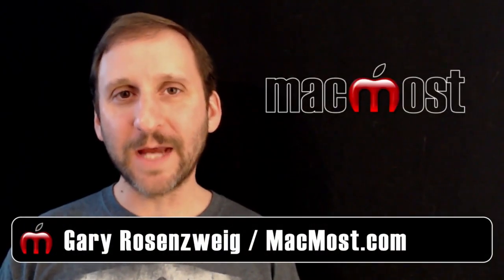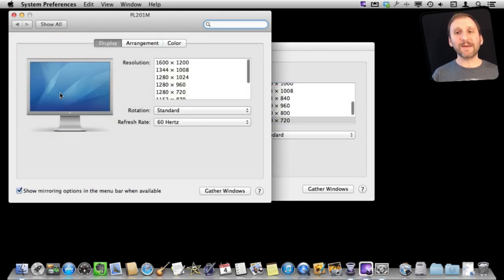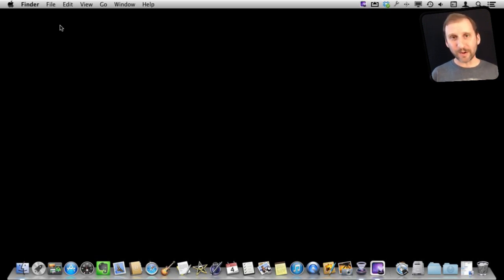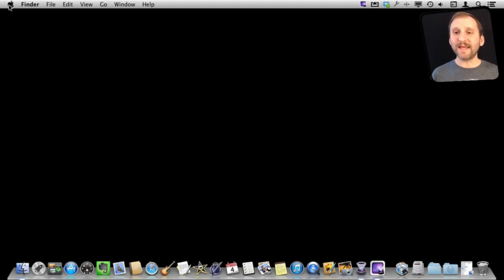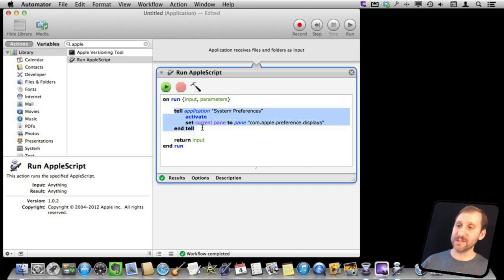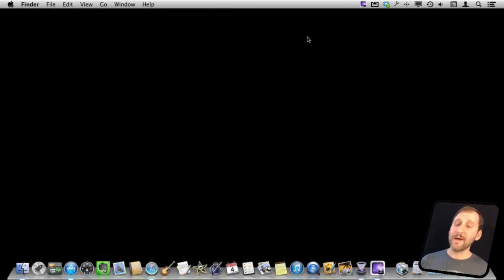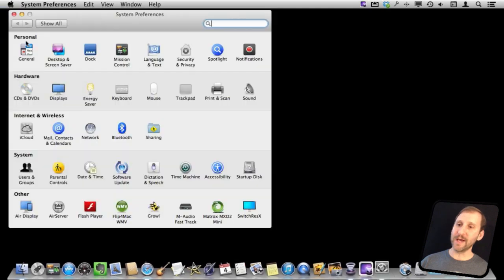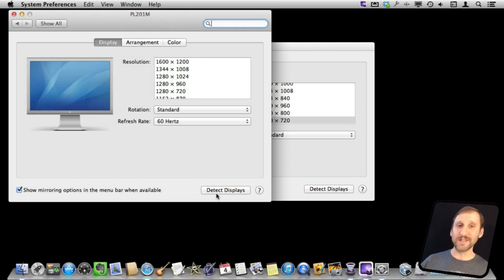Quick Access To Displays Preferences (MacMost Now 822)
Mountain Lion took away quick access to your Displays preferences by removing the menu bar icon that was in previous versions of OS X. But you can still get to Displays preferences quickly using a keyboard shortcut, the Dock, or an AppleScript. You can also get a third-party app that adds the handy menu bar icon back.